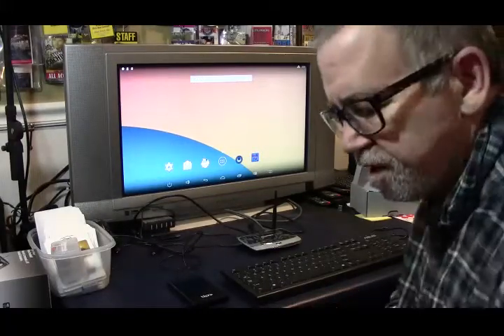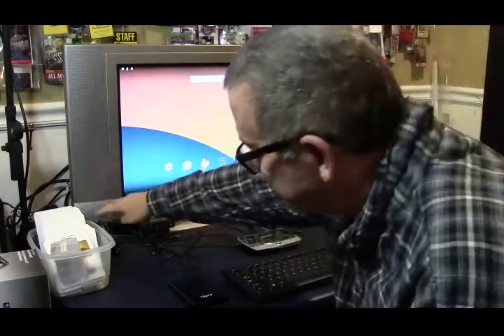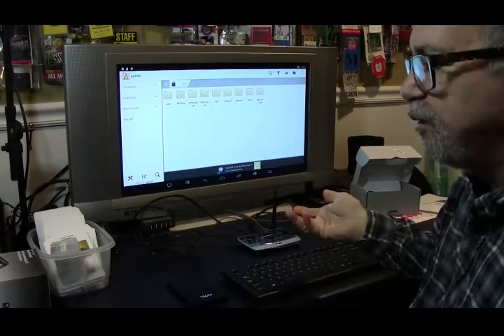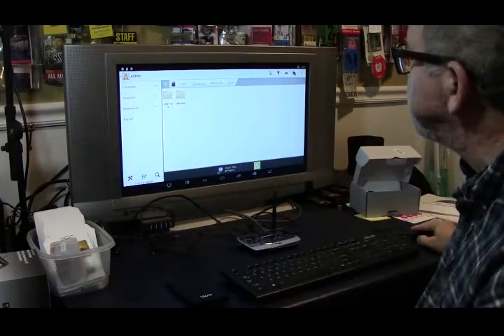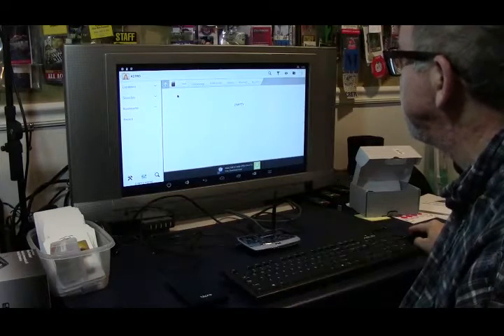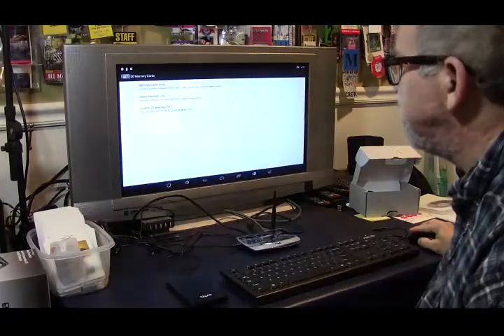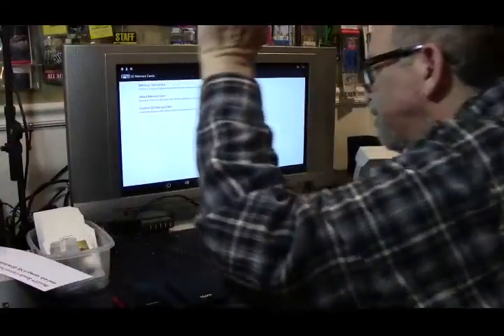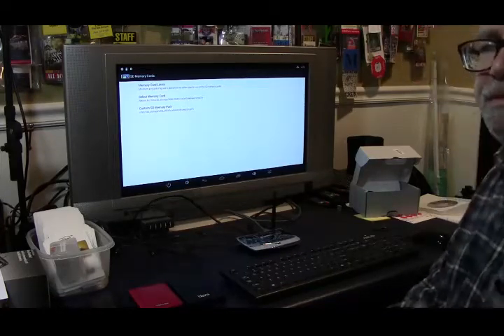Adding a Hard Drive to your DroidTV Bundle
Instructions for adding a hard drive to your DroidTV bundle